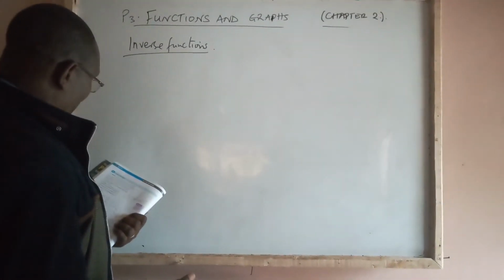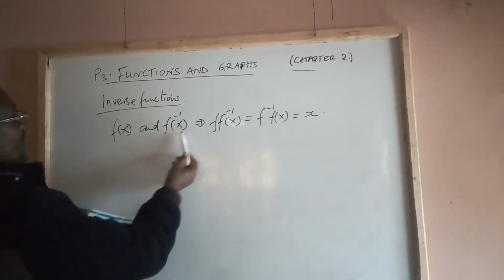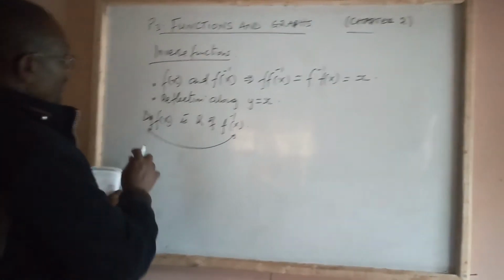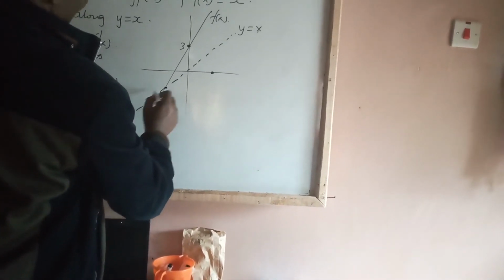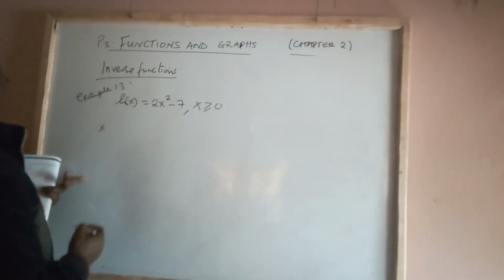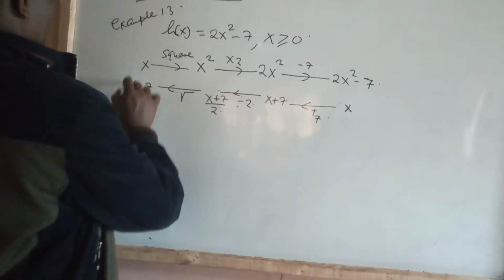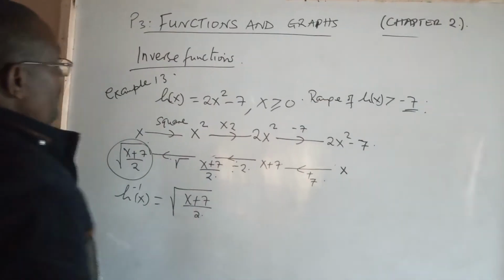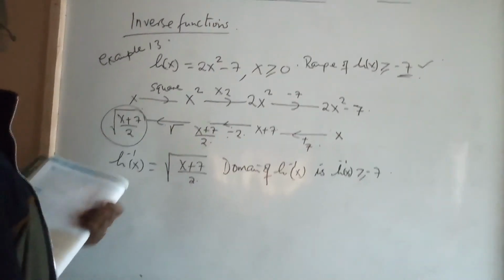P3 Functions And Graphs Example 13